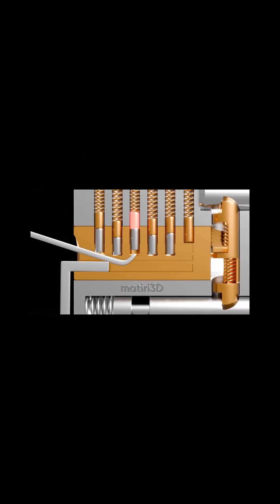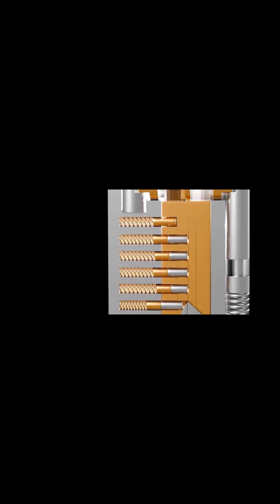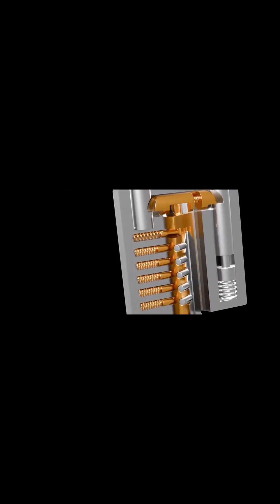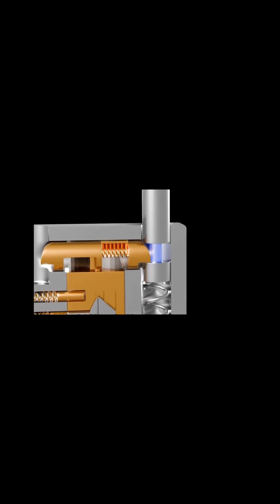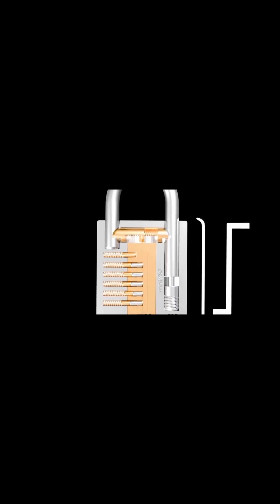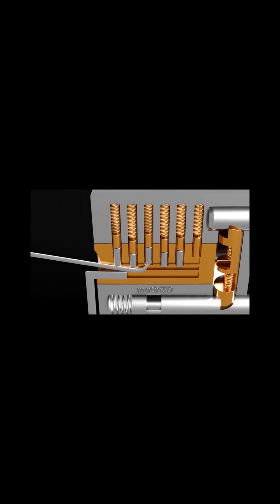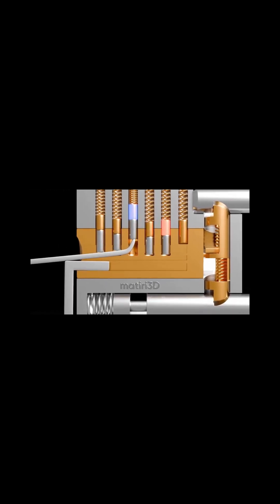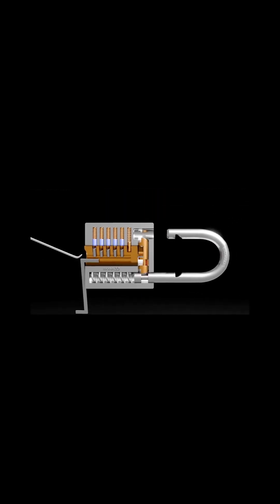Fascinating Mechanics of Padlock Operation and Open without Keys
In this video, we delve into the mechanics of padlocks and demonstrate how to open a padlock without keys. Whether you’ve lost your keys or are curious about how padlocks work, this guide will provide you with valuable insights of how to open padlock lost keys and practical techniques for unlocking padlocks safely and effectively in this yourselfdiy video on how to open small padlock lost keys.

What You’ll Learn:

The inner workings of different types of padlocks,
Step-by-step methods to open a padlock without keys
Tools you can use for unlocking padlocks
Safety tips and precautions to consider when attempting to open a padlock

mechanics of padlock and how to open padlock without key with padlock techniques to unlock padlock including padlock security in this DIY padlock solutions, lock picking basics, padlock hacks